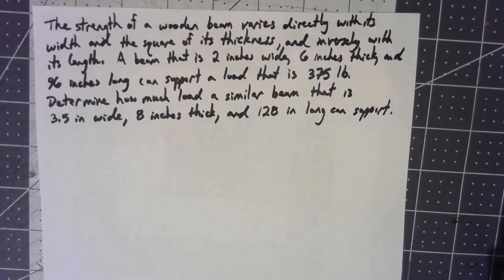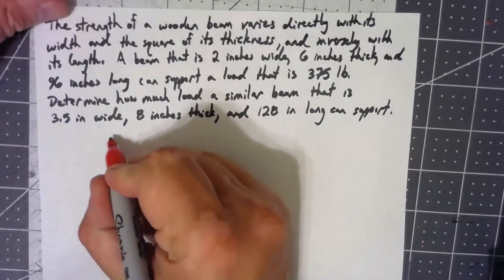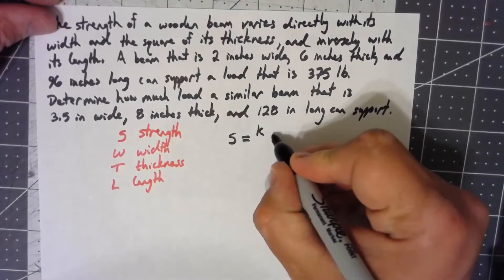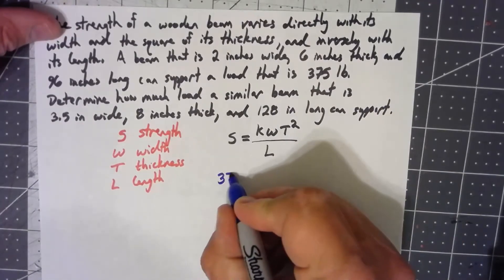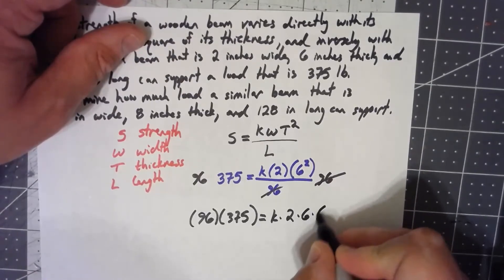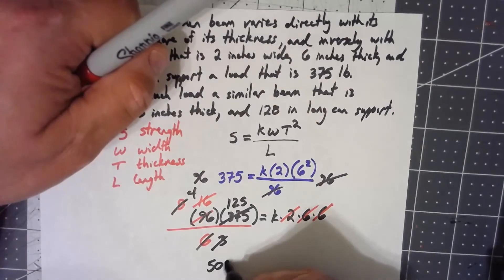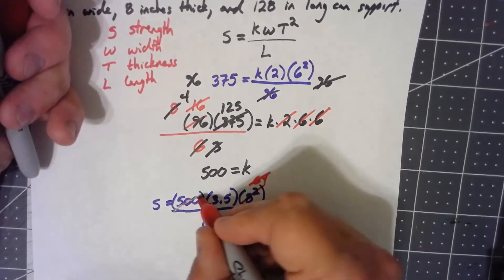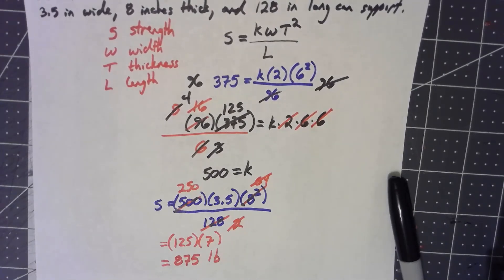Precalculus Algebra 5.3.5 Multiple Proportions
Often, multiple quantities affect something else.  Using the basic direct and inverse proportions, we can put things together into a more complicated problem.